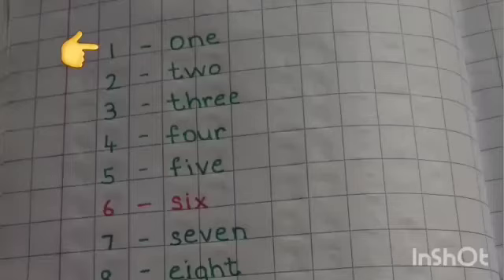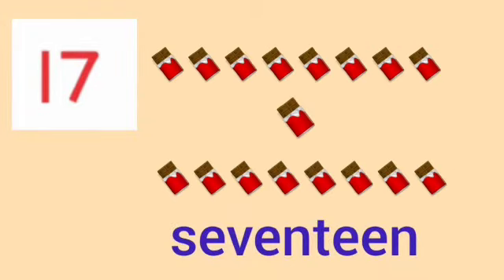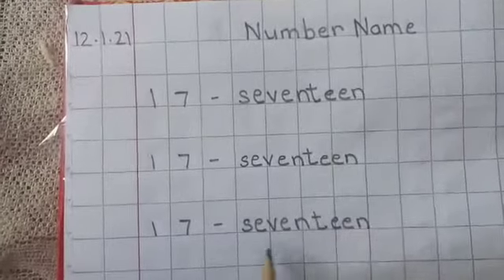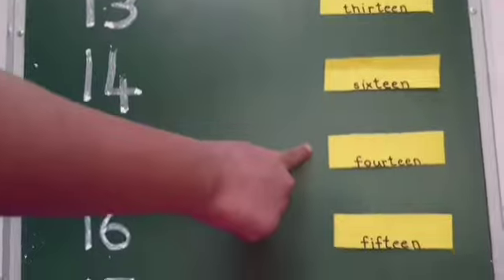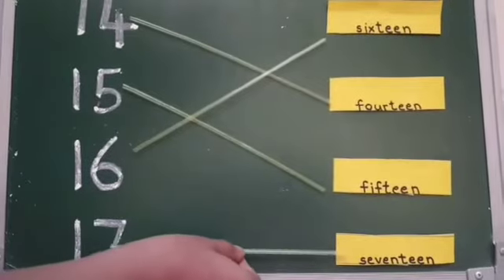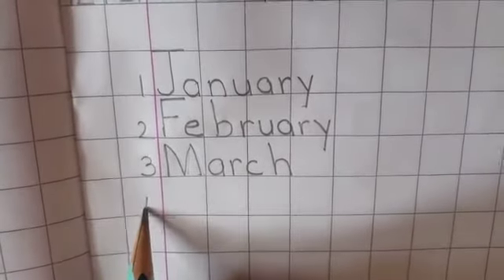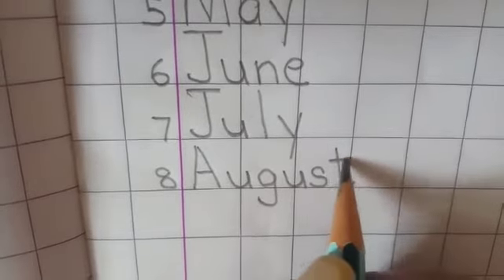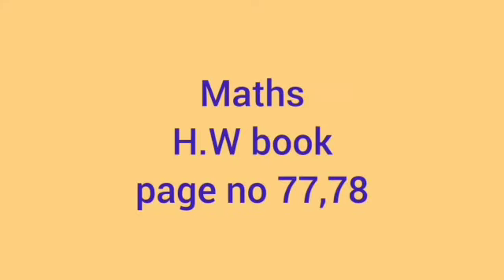9Kids | Sr KG | Maths | Number Name 17 & Months of the year - May to Aug | Week 36 | Session 2